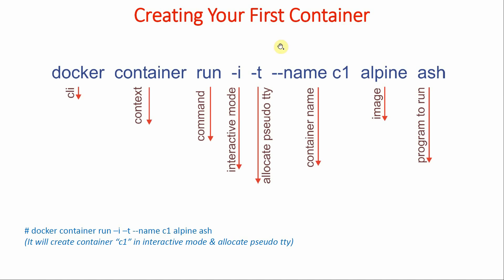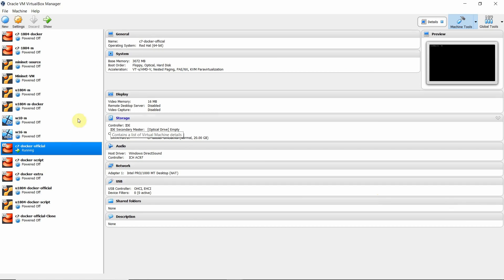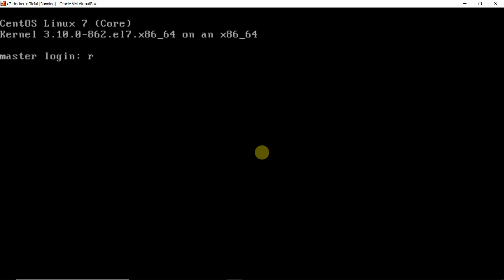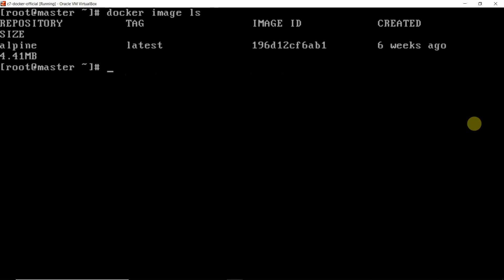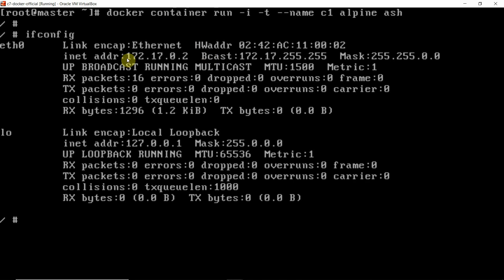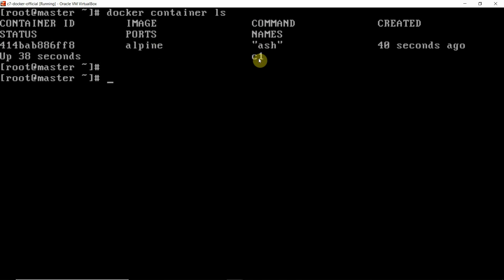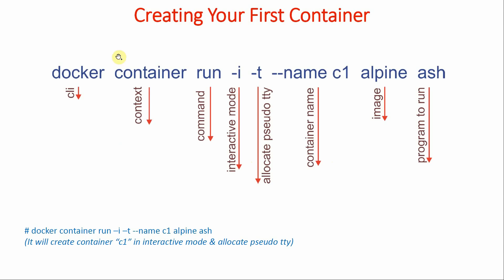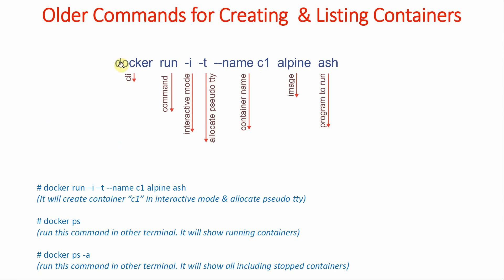Docker - Creating your first container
Learn how to create your first container using docker.